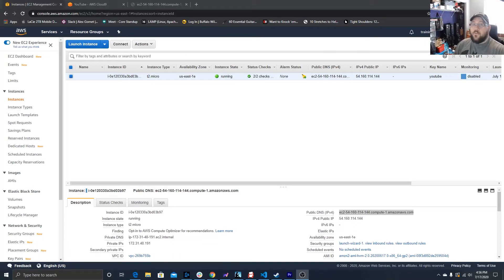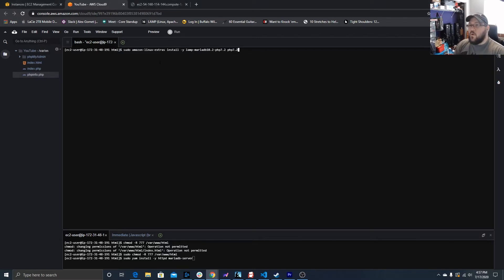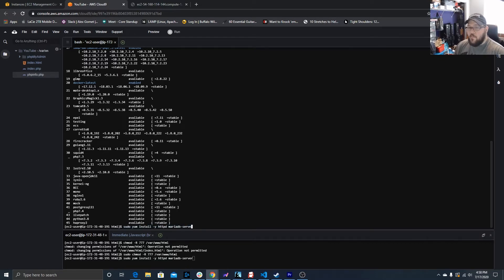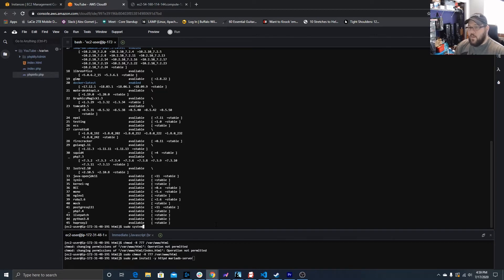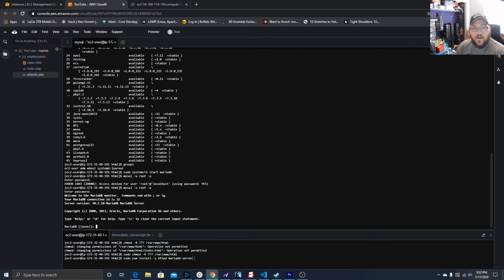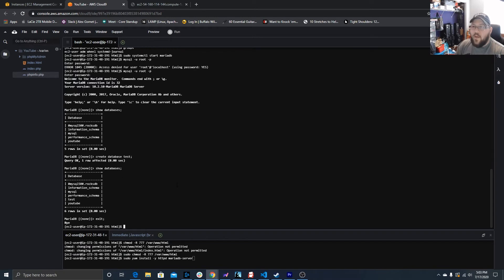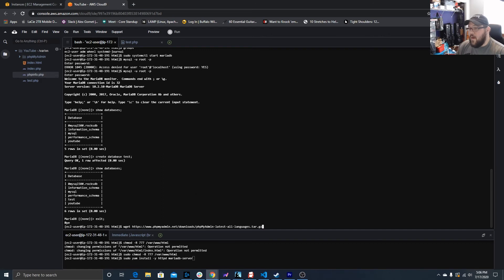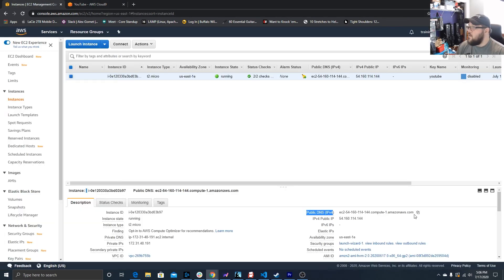How To Install LAMP and PHPMyAdmin on AWS EC2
Lets install PHP,MYSQL and PHPMyAdmin on our EC2 Instance!
We are gearing up for some great learning tutorials to become at least mediocre Web Devs who can create a form and put it in a database.

If you are wanting to learn and wanting to get started down a great career path start here!

Commands used in Video(in order):
sudo yum update -y
sudo amazon-linux-extras install -y lamp-mariadb10.2-php7.2 php7.2
sudo yum install -y httpd mariadb-server
sudo systemctl start httpd
sudo systemctl enable httpd
sudo systemctl is-enabled httpd
sudo usermod -a -G apache ec2-user
exit
groups
sudo chown -R ec2-user:apache /var/www
sudo chmod 2775 /var/www && find /var/www -type d -exec sudo chmod 2775 {} \;
find /var/www -type f -exec sudo chmod 0664 {} \;

sudo systemctl start mariadb
sudo mysql_secure_installation
sudo systemctl stop mariadb
sudo systemctl enable mariadb

sudo yum install php-mbstring -y
sudo systemctl restart httpd
sudo systemctl restart php-fpm
mkdir phpMyAdmin && tar -xvzf phpMyAdmin-latest-all-languages.tar.gz -C phpMyAdmin --strip-components 1
rm phpMyAdmin-latest-all-languages.tar.gz